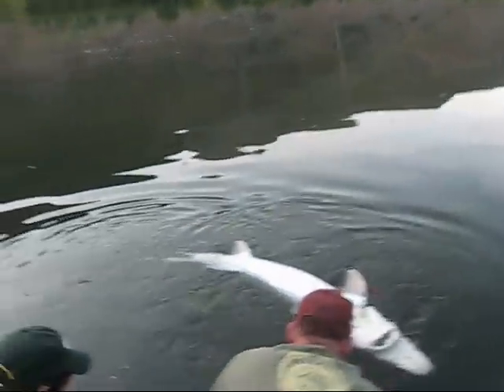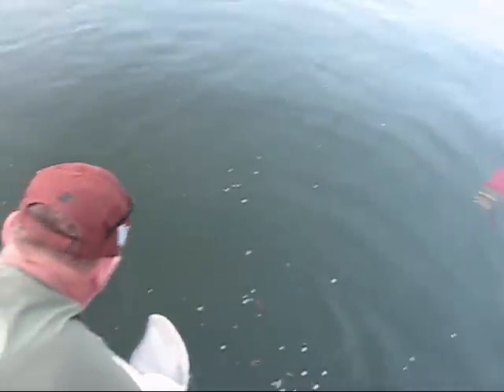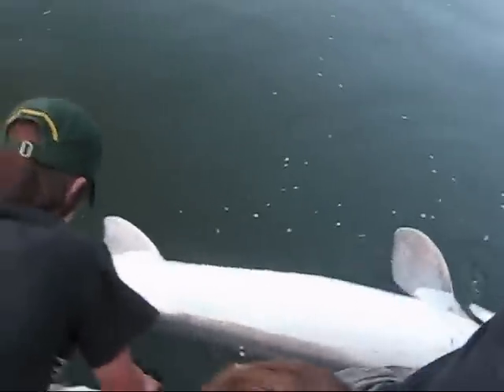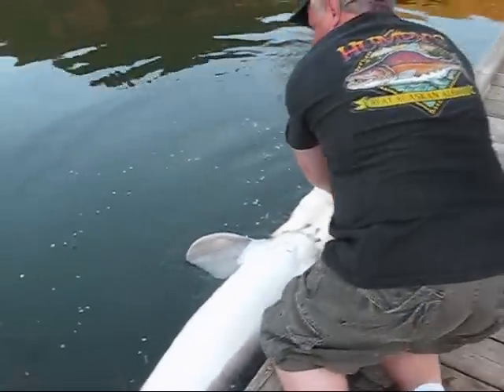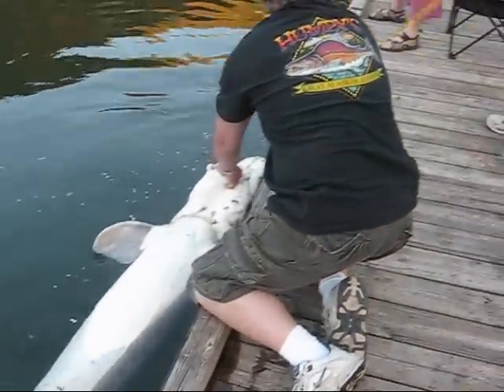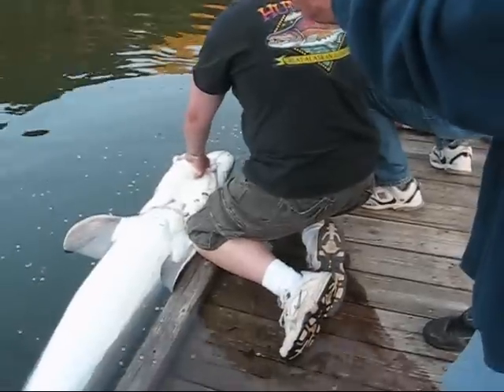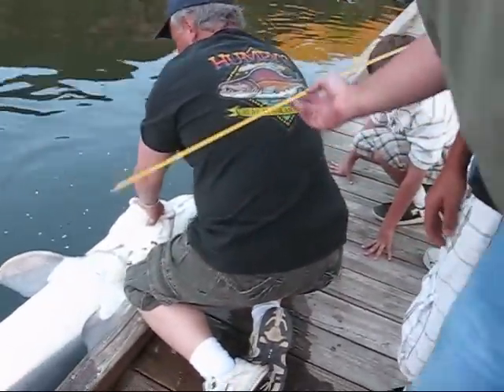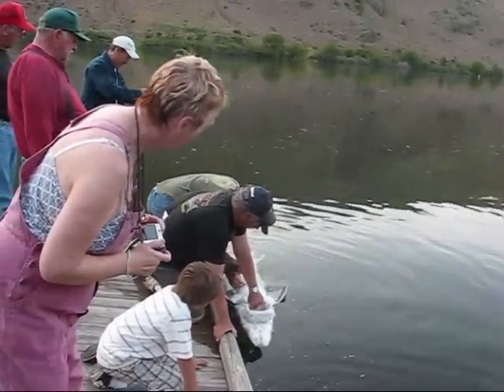8 Foot Sturgeon Caught At Hell's Canyon Park